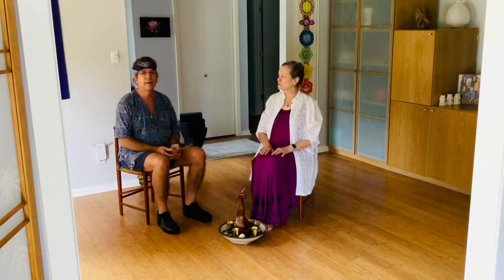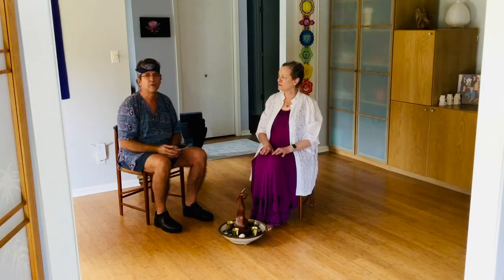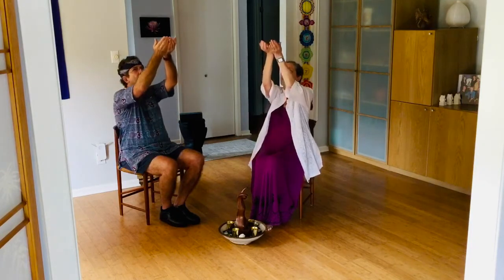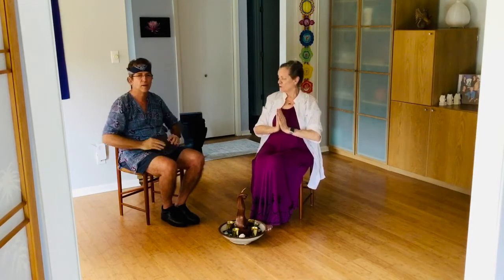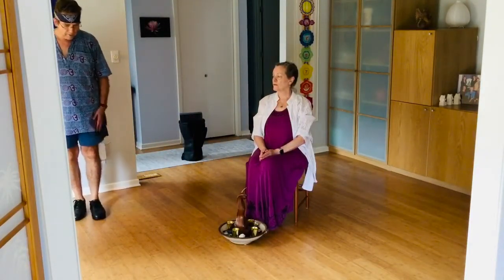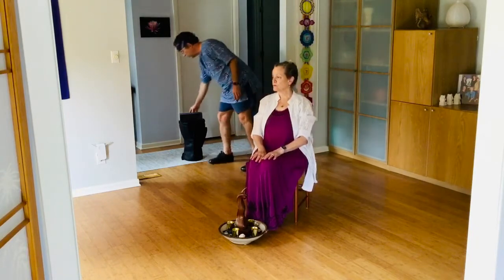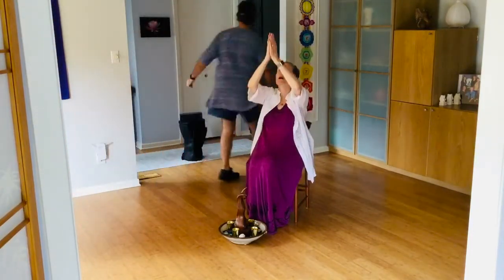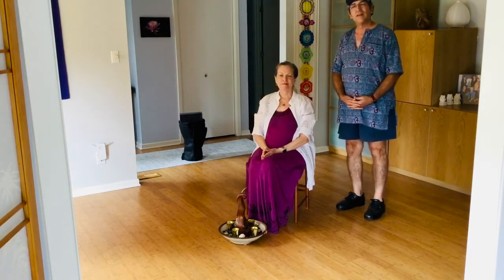Namah Shivaya Kirtan Dance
Steps by Shaker, music by Krishna Das, Shiva! Dance with an inner temple circle and an outer wild and chaotic circle